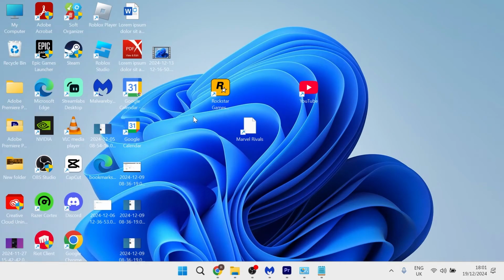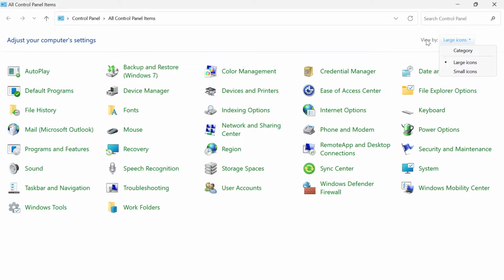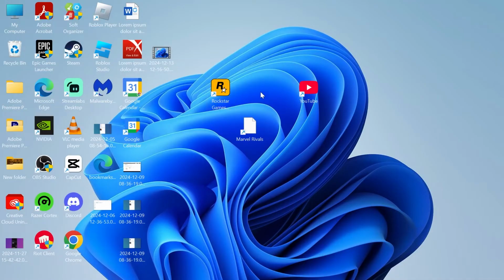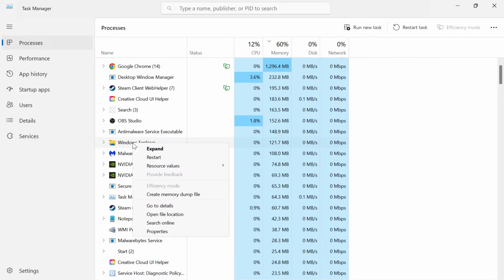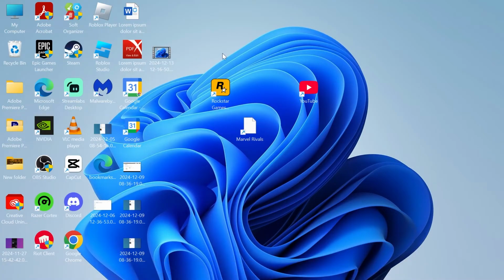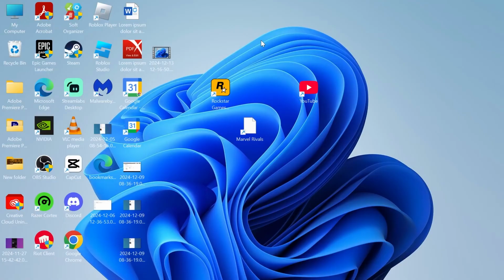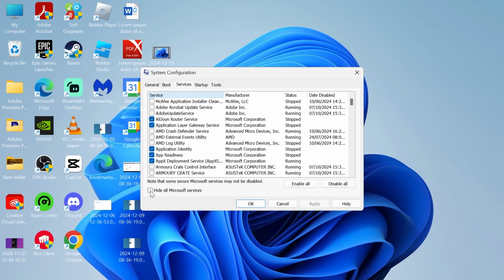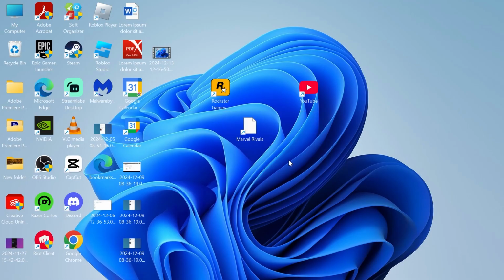How To Fix File Explorer Not Responding / Opening (Windows 11)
File Explorer not responding on your Windows 11 PC? No matter if it's caused by system glitches, corrupted files, or performance bottlenecks, we'll show you how to troubleshoot and resolve the problem. Follow these steps to access to your folders, files, and essential system features.